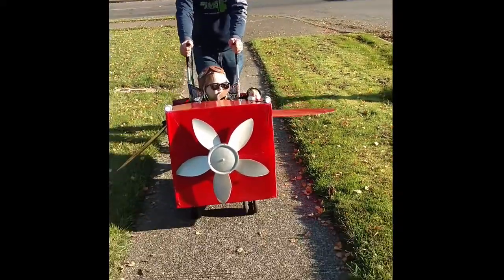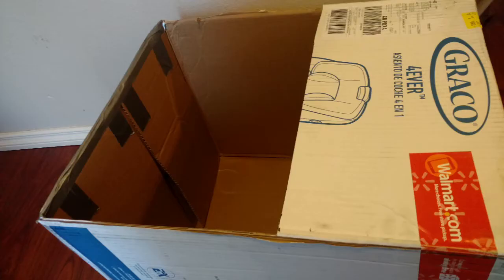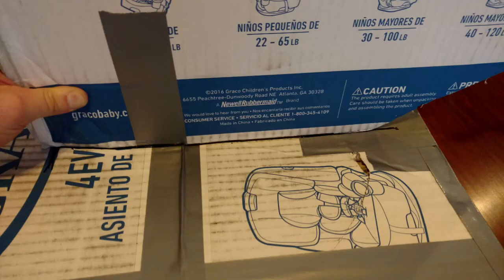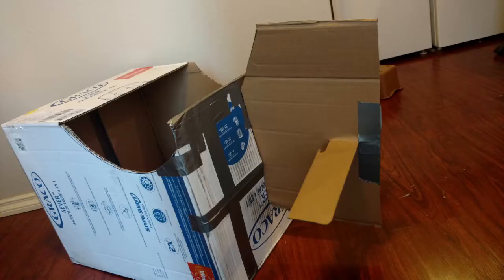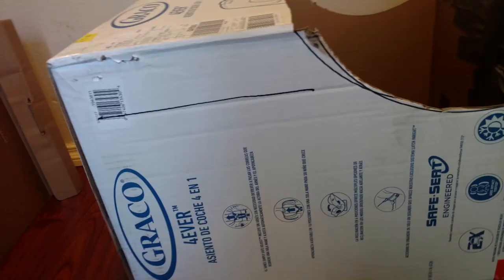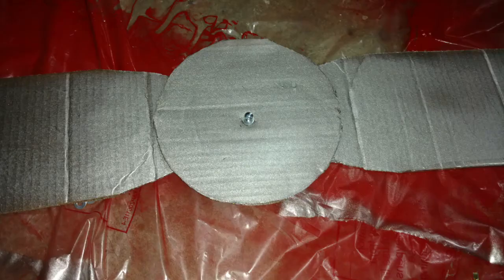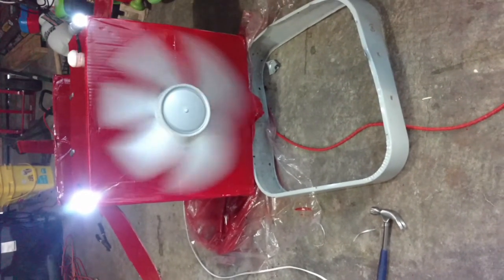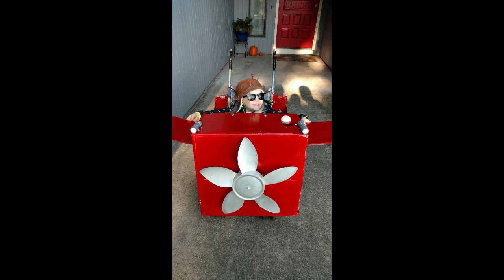DIY Cardboard Plane with motorized Propeller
This is the cardboard plane I made for my son for Halloween. Step by step instructions on how I did it, and how it turned out.